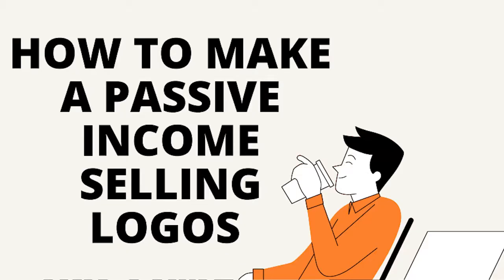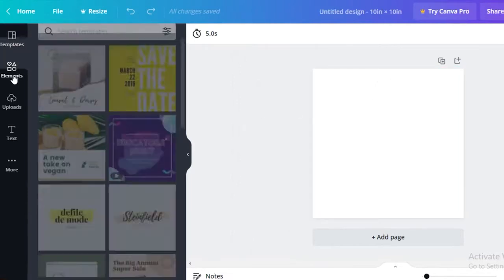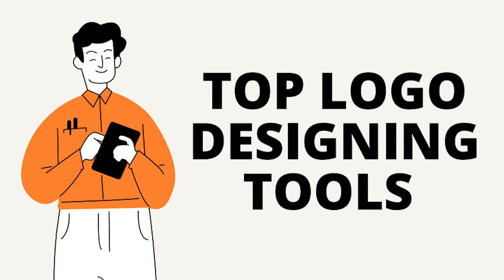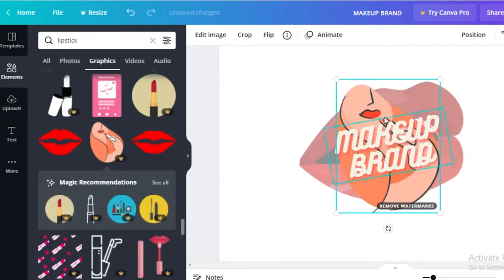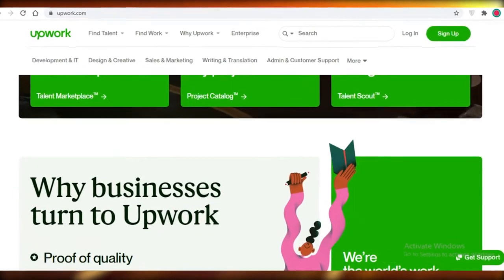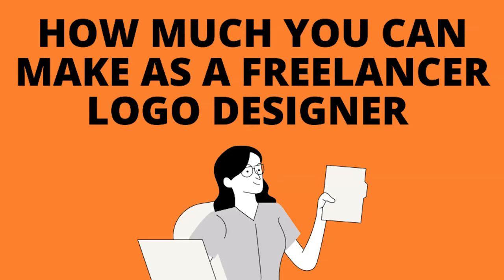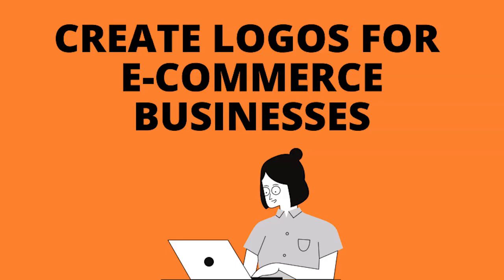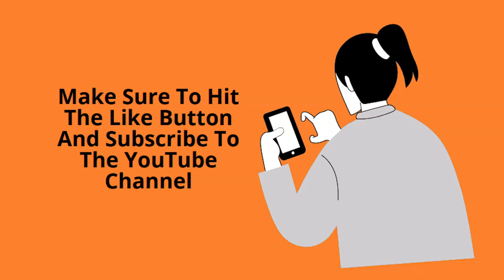How To Make Money Online Designing Logos (Passive Income)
Learn how to make money online designing logos and get your business off the ground with this easy and profitable idea.

This is one of the best passive income streams you can start for online passive income and to start making money online today

Hello & Welcome to Passive Income Vision.

Passive Income Vision is all about helping you build passive income streams and teaching passive income methods that will help you to find success in your search for online passive income.

With easy-to-follow videos and step-by-step passive income strategies, we'll help you find success.

I will respond to comments on this video, so please let me know what you think of this video & I will aim to respond to everyone.

There is no guarantee that you will earn any money using the techniques and ideas mentioned in this video. I am not a financial advisor and anything that I say on this YouTube channel should not be seen as financial advice. Your level of success in attaining the results claimed in this video will require hard work, experience, and knowledge. I am only sharing my biased opinion based off of speculation and my personal experience. You should always understand that with investing there is always a risk. You should always do your own research before making any investment. We have taken reasonable steps to ensure that the information on this video is accurate, but we cannot represent that the website(s) mentioned in this video are free from errors. You expressly agree not to rely upon any information contained in this video.